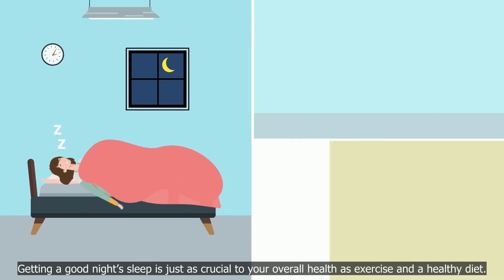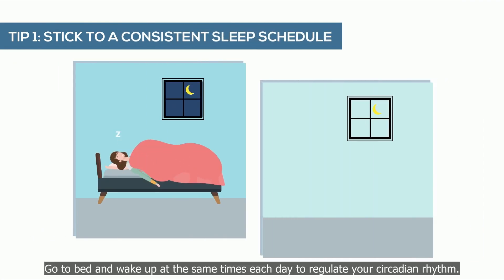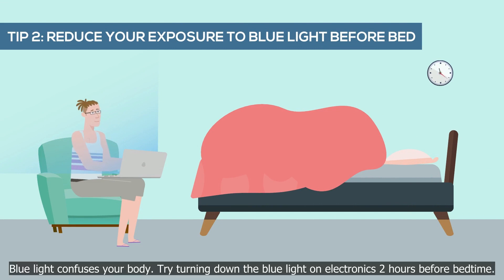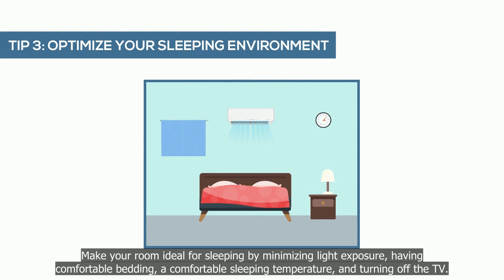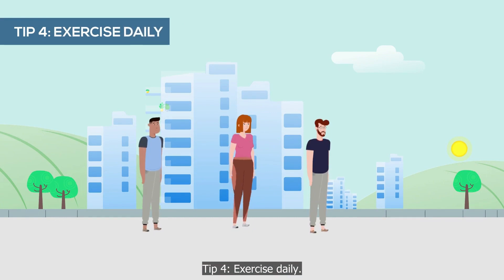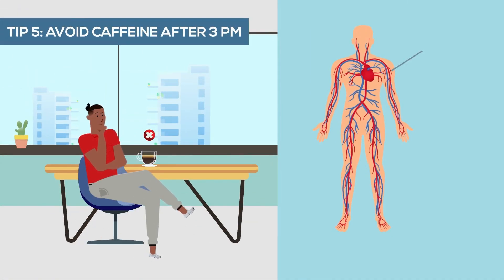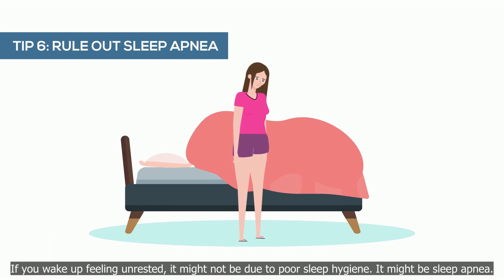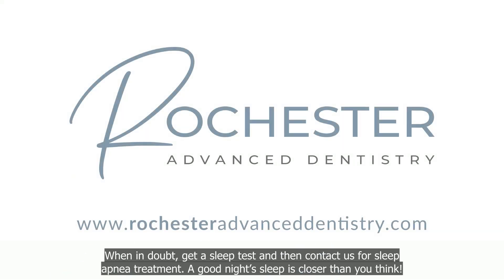Tips to Sleep Better | Rochester Advanced Dentistry in Rochester, MI